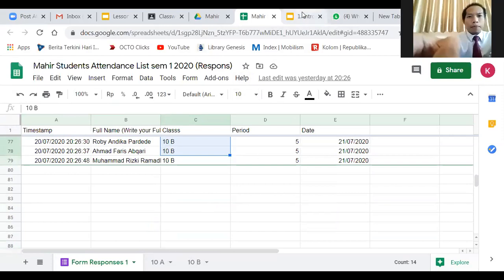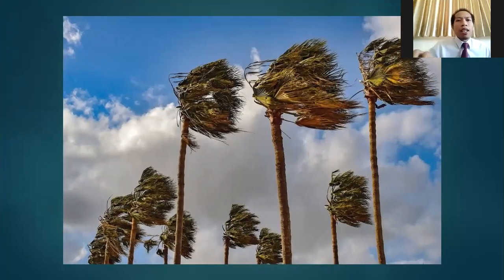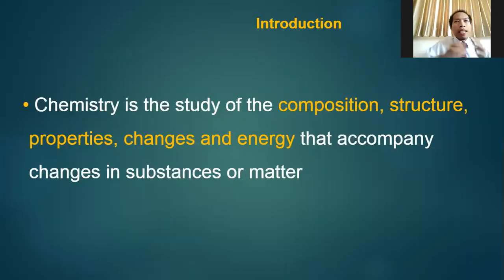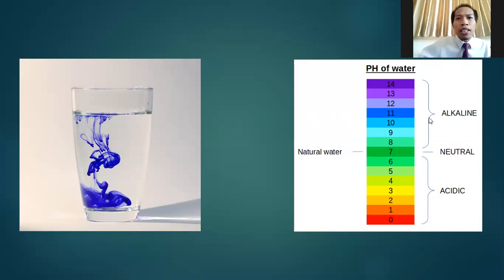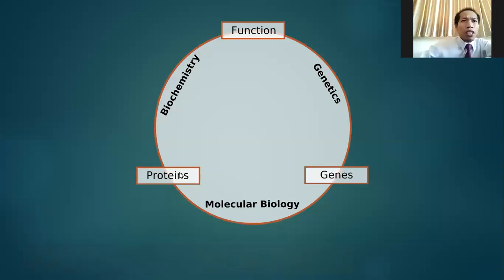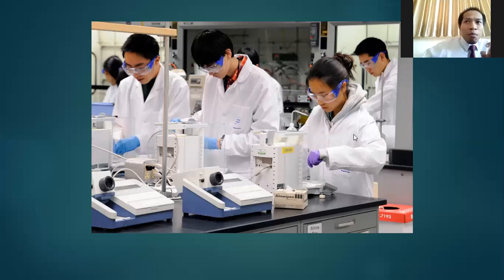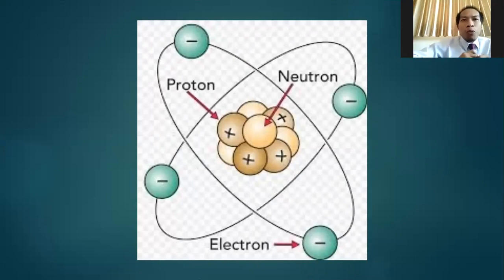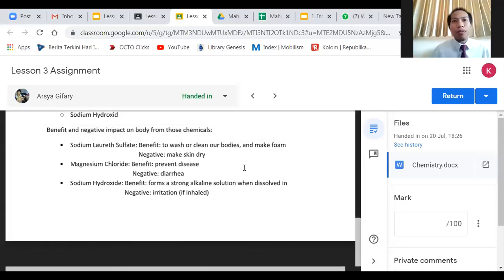Introduction to Chemistry Lesson 2-3